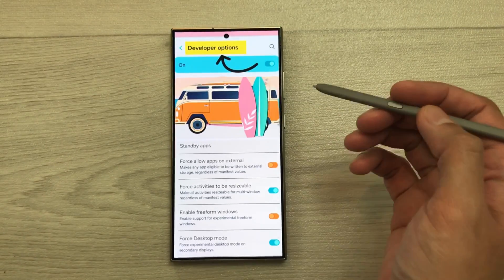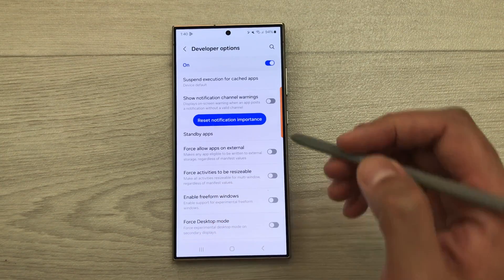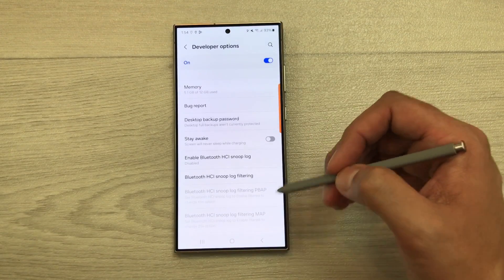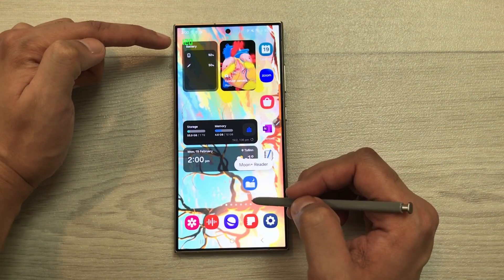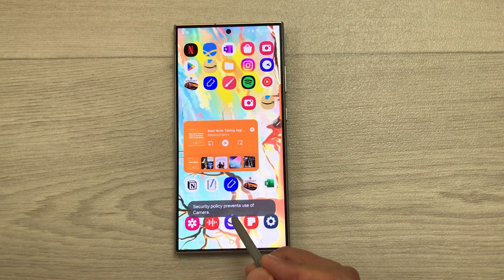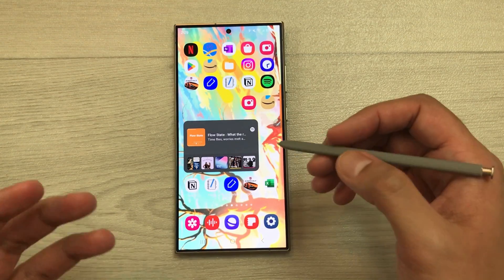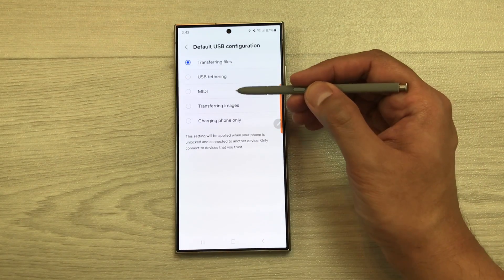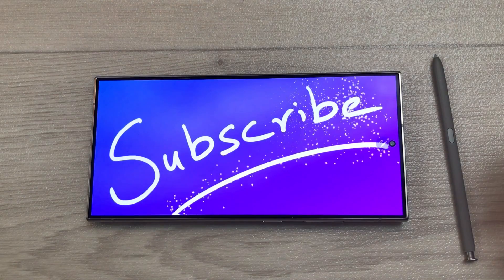Samsung Galaxy S24 Ultra - 12 Best Developer Options for Better Performance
Please Use Below link to buy Galaxy S24 Ultra with best Deals

Galaxy S24 Ultra Covers

Galaxy S24 Ultra Tempered Glass
12 Best Developer Options for Improved Performance For Samsung Galaxy S24 Ultra
In this video i am showing 12 powerful Developer Options for Best Performance For Samsung Galaxy S24 Ultra. I am also showing how to enable developer options. You can change animation scale, show refresh rate, force dark mode for all apps and much more.
Time Stamps:
00:00 - Intro
00:13 - How to Enable Developer Options
1:07 - Force Split Screen Mode
2:23 - Mock Location
3:23 - Animation Scale
4:41 - Show Refresh Rate
5:54 - Force Dark Mode
6:55 - Sensors Off
7:49 - Running Services
8:57 - Stay Awake
9:23 - Mobile Data Always Active
10:08 - Default USB Configuration
11:01 - Show Taps
11:40 - Wifi Safe Mode
12:13 - Disable Developer Options